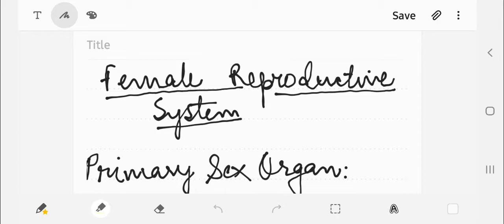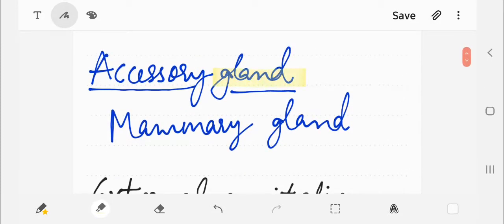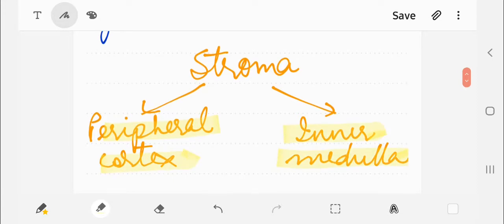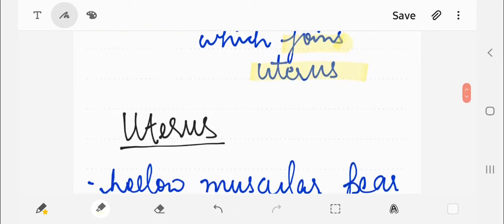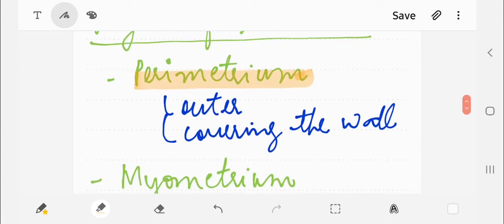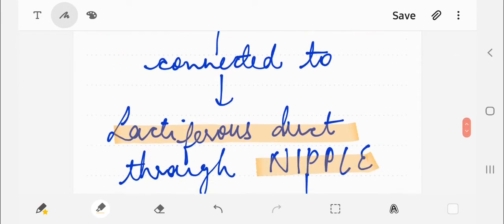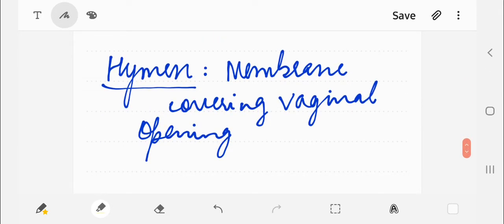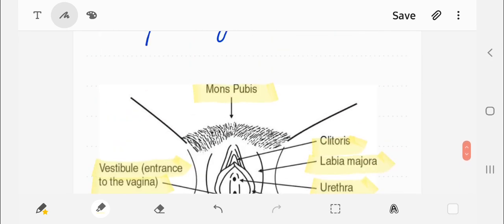CLASS XII CBSE CH 3 HUMAN REPRODUCTION PART 2 FEMALE REPRODUCTIVE SYSTEM